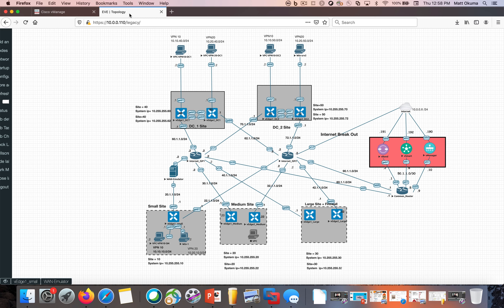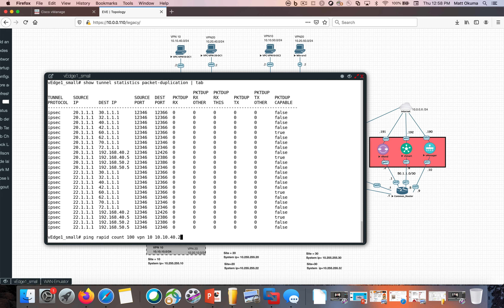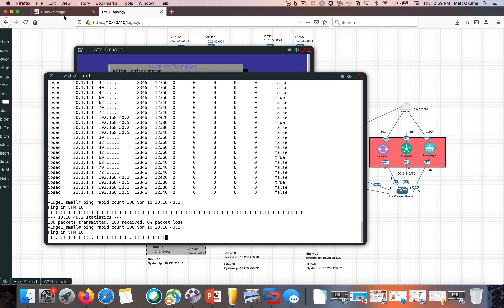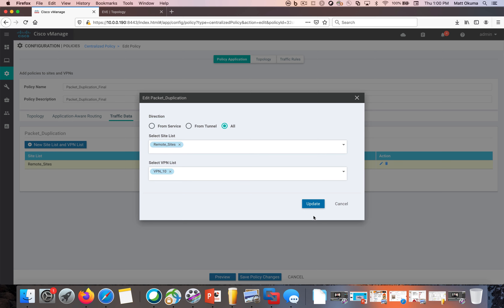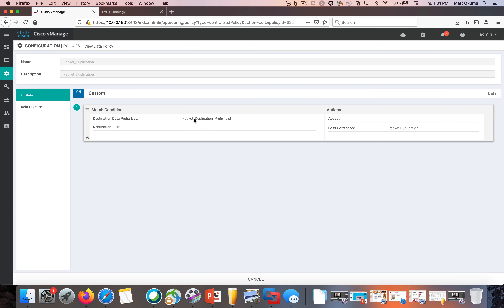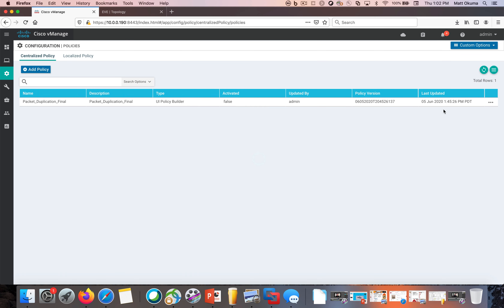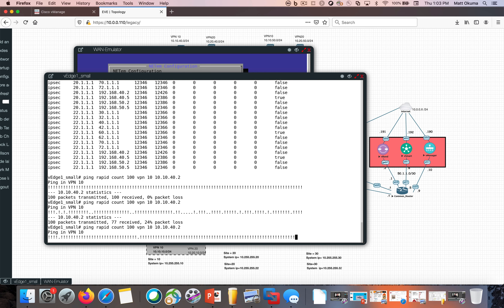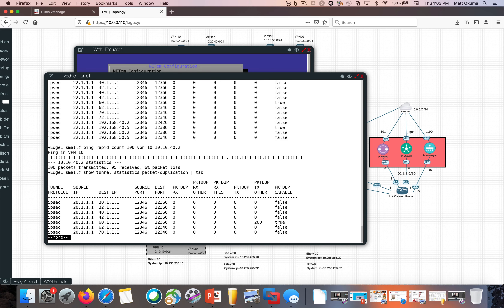Cisco SD-WAN Packet Deduplication Test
In this episode, Matt Okuma will explore and test the "Packet Deduplication" feature in the Cisco SD-WAN platform. We will also demonstrate how this feature can help increase redundancy, performance, and reliability of your business critical applications.